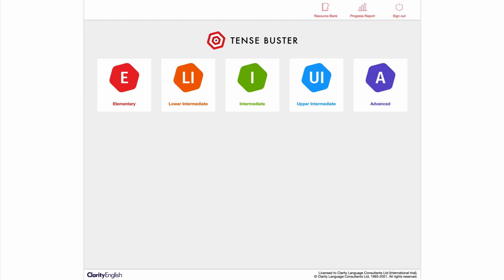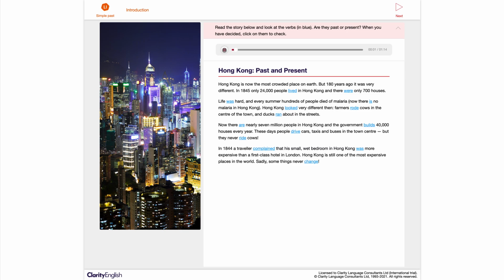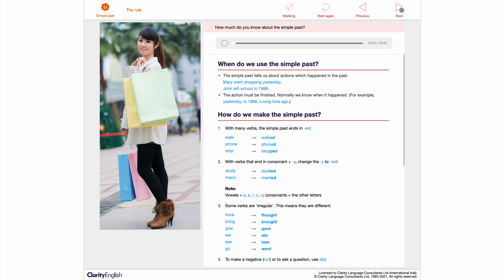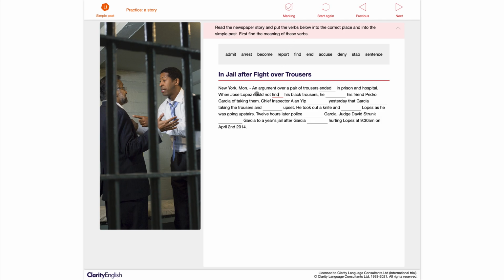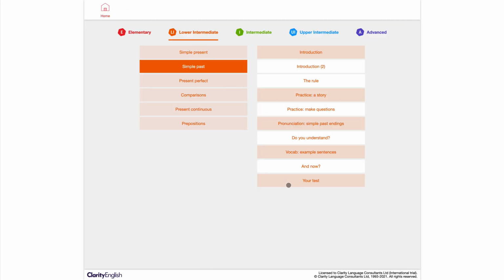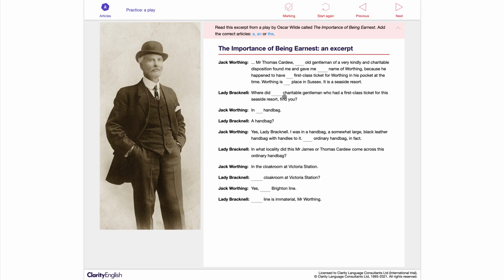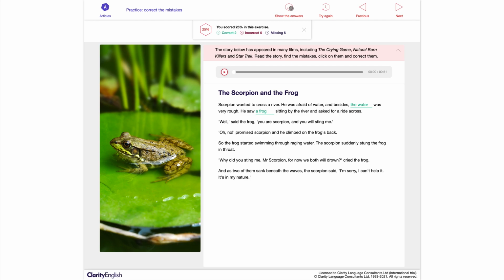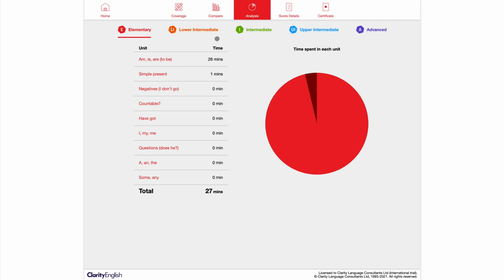How to use: Tense Buster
Tense Buster helps learners with 33 key grammar areas at five levels. This video shows you two example units from Tense Buster: simple past at Lower Intermediate level (CEFR: B1) and articles at Advanced level (CEFR: C1).

Time stamp:
0:00 Introduction
0:20 Home page: CEFR cross reference
0:40 Sample unit: Lower Intermediate, Simple past
4:55 Sample unit: Advanced, Articles
6:25 Progress report

ClarityEnglish is an independent publisher of online resources for teaching and learning English.